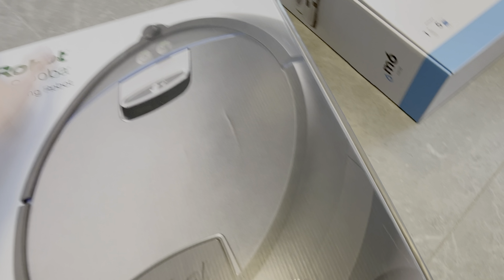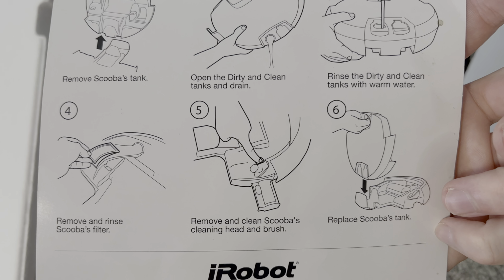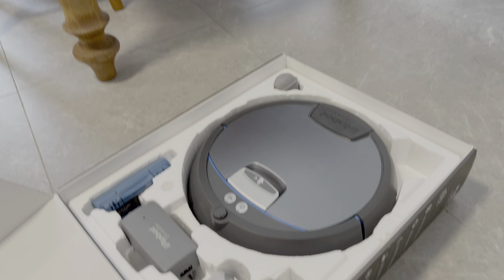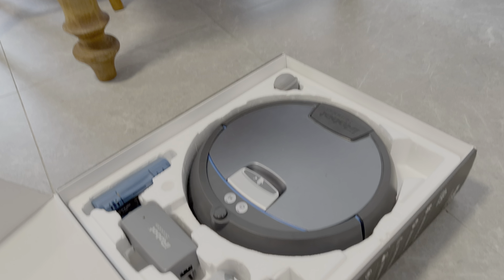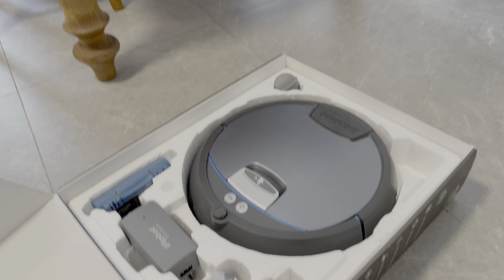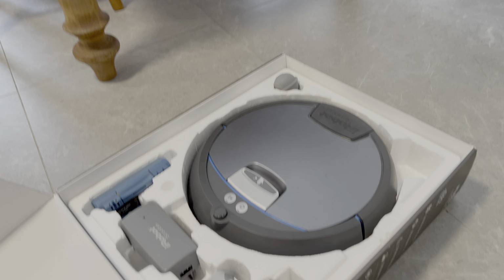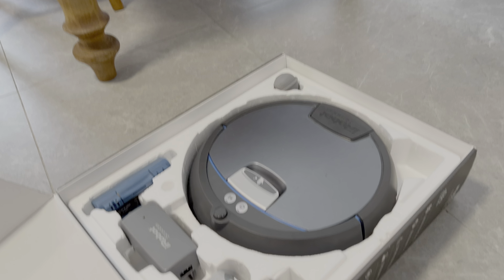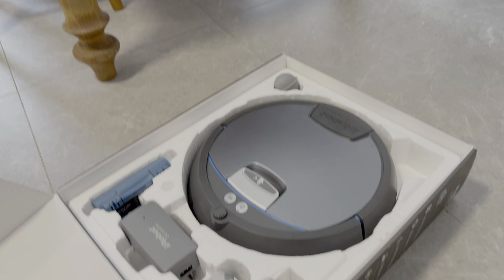Braava Jet vs iRobot Scooba: Unboxing & Comparison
In this video, we're comparing the Braava Jet vs the iRobot Scooba. What are the pros & cons of each!

Both the Braava Jet and the iRobot Scooba are great robots designed to help you clean & mop your house. But which one is the best? We'll compare the features of each robot and determine which one is the best for you. Let's find out!

0:00 Introduction
0:21 Unboxing iRobot Scooba
3:24 iRobot Scooba Overview
5:56 Brava Jet M6 Unboxing
9:47 Brava Jet M6 Overview
13:19 iRobot Scooba Maintenance
13:53 iRobot Scooba Overview
16:04 Comparison of Maintenance
19:18 Wear and Tear After a Year
19:32 Pros and Cons of iRobot Scooba
21:12 Pros and Cons of iRobot Brava Jet
23:48 Final Thoughts and Recommendations
25:40 Conclusion